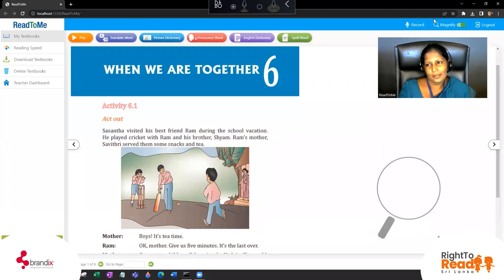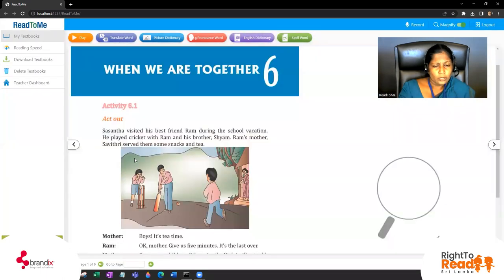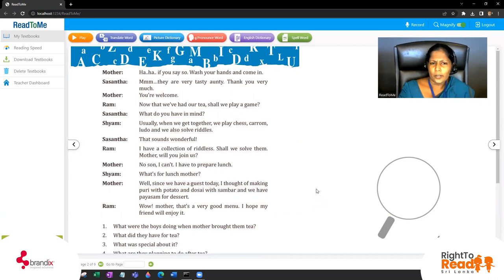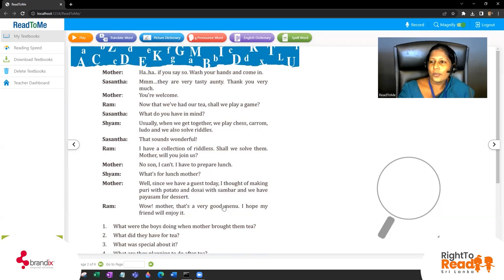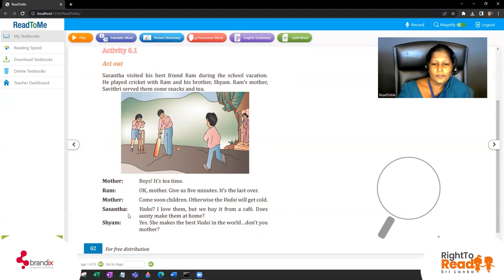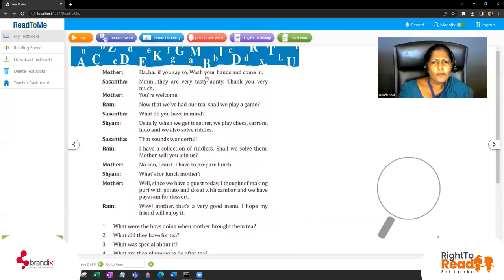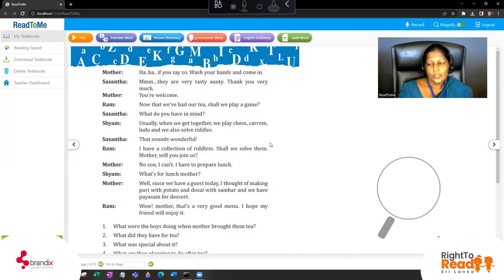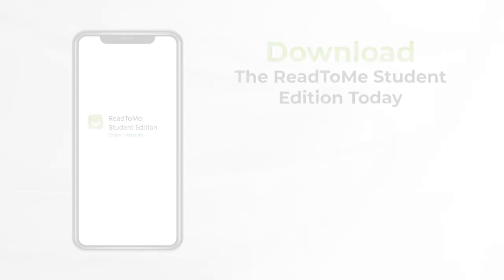R2R English Virtual Classroom - Grade 8 - Unit 6 - Activity 6.1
Lesson conducted by Ms. Niluka Nissanka – RESC Trainer - Gampaha